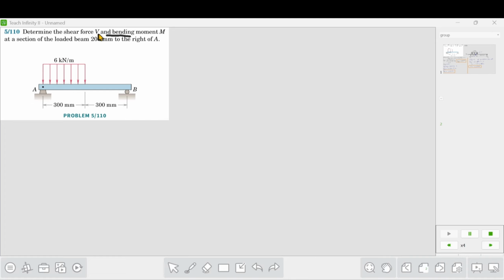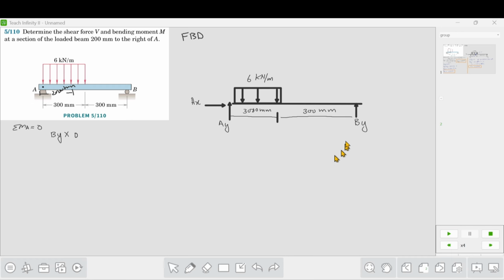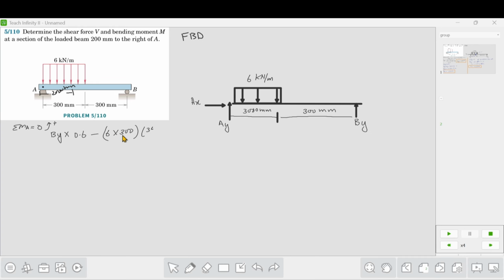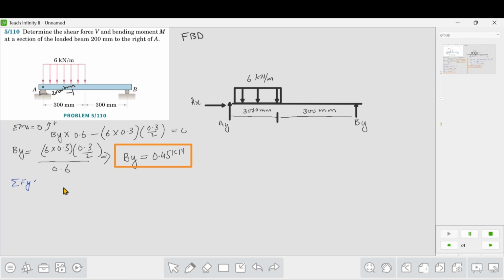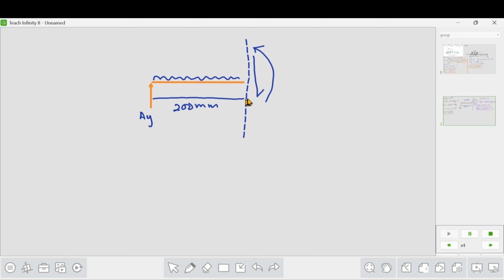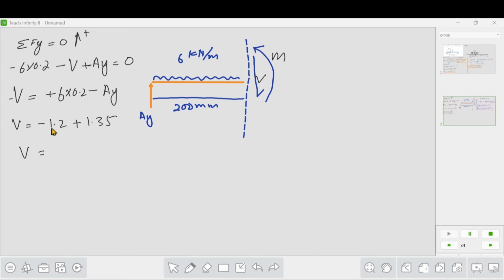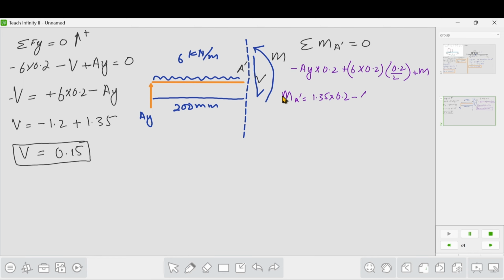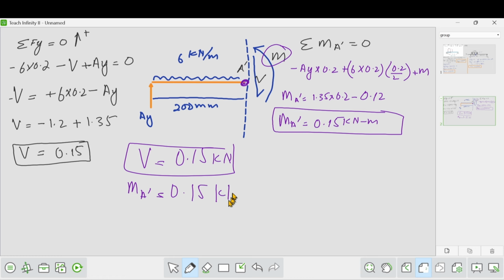5_110 How to Find Shear Force & Bending Moment at a Specific Point! (Statics) BY CIVIL PROBLEM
Struggling with internal beam mechanics? In this step-by-step statics tutorial, we break down exactly how to determine the internal shear force ($V$) and bending moment ($M$) at a specific section ($200\text{ mm}$ to the right of support $A$) for a simply supported beam under a uniform distributed load.Whether you're prepping for an engineering exam or trying to wrap your head around structural analysis, this video will make the process simple and clear.What you will learn in this video:How to calculate the external support reactions at $A$ and $B$.How to pass a section cut at exactly $x = 200\text{ mm}$.Drawing the Free Body Diagram (FBD) of the cut section.Applying equilibrium equations ($\Sigma F_y = 0$ and $\Sigma M = 0$) using standard sign conventions to solve for $V$ and $M$.Timestamps:0:00 - Problem Overview & Understanding the Goal1:15 - Calculating Support Reactions ($R_A$ and $R_B$)3:45 - Section Cut Method at $x = 200\text{ mm}$6:00 - Solving for Shear Force ($V$)8:15 - Solving for Bending Moment ($M$)10:30 - Quick Summary & Final AnswersIf this video helped you understand beam mechanics better, make sure to LIKE, SUBSCRIBE, and hit the notification bell for more engineering tutorials!